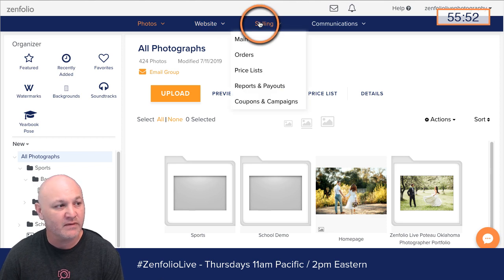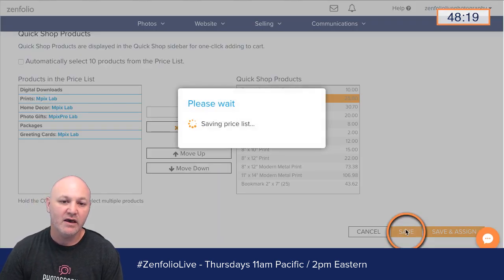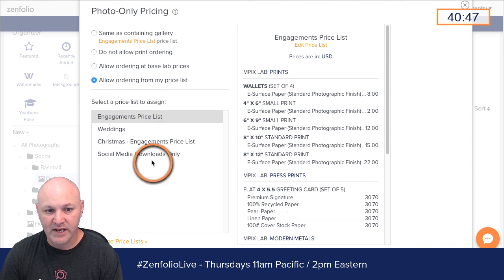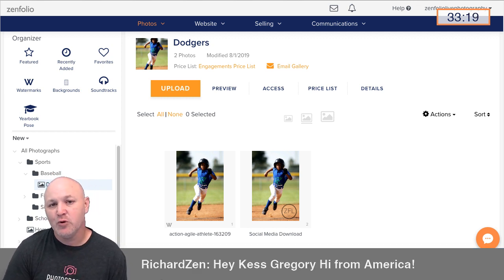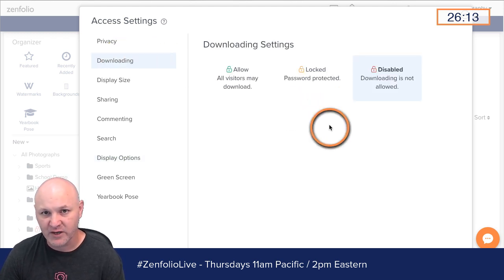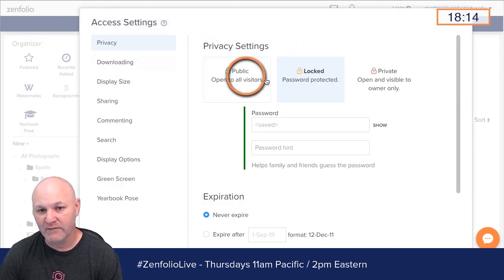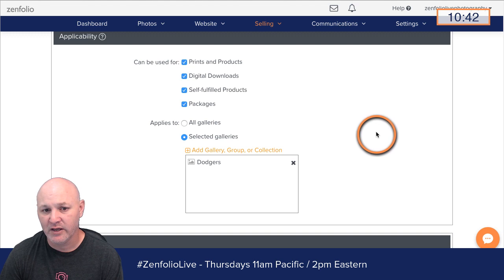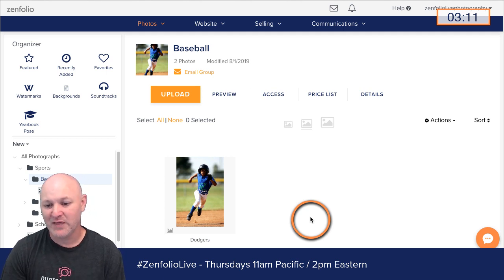👨‍🏫 How to Sell Social Media Use Low Resolution Digital Downloads - Zenfolio Live E149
🔗 Resource Links